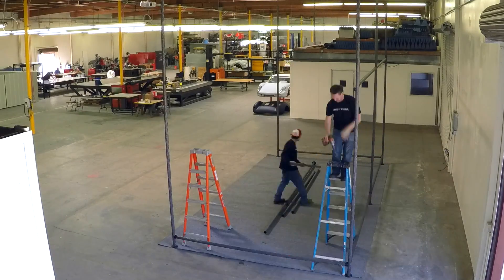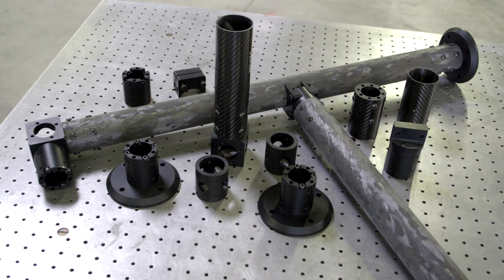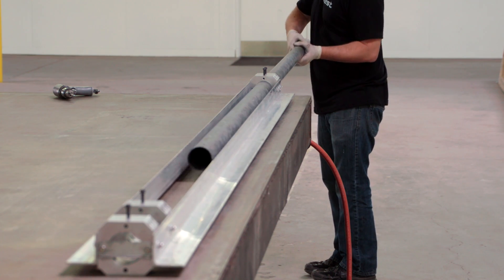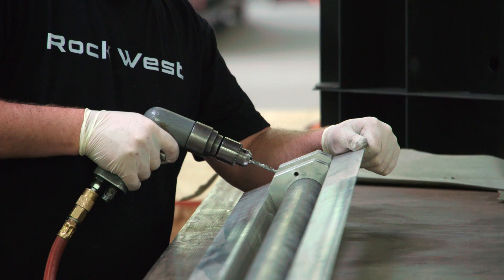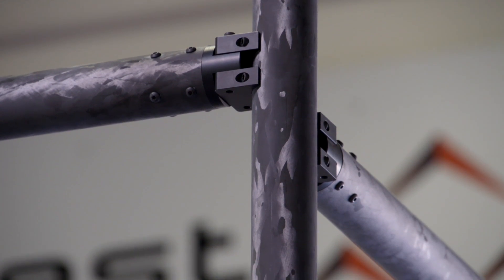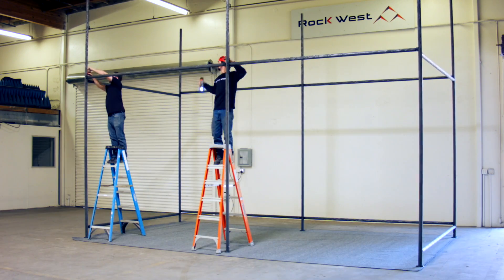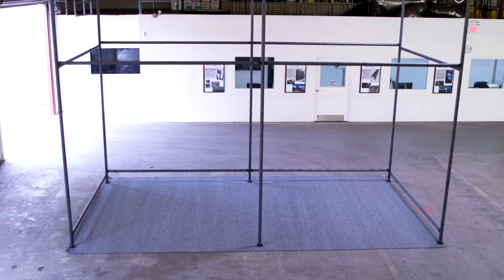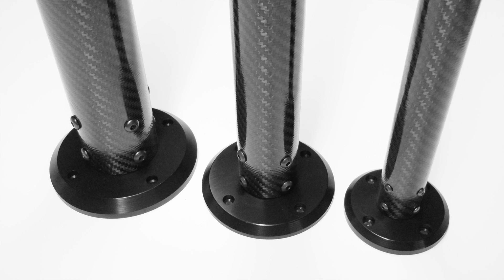CARBONNect™ Design & Assembly Service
In conjunction with the CARBONNect™ system, Rock West Composites offers design and assembly services. Many of our customers do not have the time or resources to design and assemble the structures they need. This is especially true in use-cases with challenging engineering specifications or when a multitude of structures needs to be assembled. Rock West Composites has the engineering expertise, the staff, and the facilities to handle these task for our customers.

Recently we were tasked with assembly a customer designed structure intended for use at trade shows. They chose CARBONNect™because they wanted a system that could be assembled by a small crew using ladders, as opposed to a larger team using forklifts.
Because multiple structures were ordered and accuracy over a long distance was required, we manufactured our own tooling to assist in the placement of drill holes and to expedite the manufacture of multiple structures.

We recommended the use of filament wound tubing, which allowed for a longer tube length and also provides a beautiful finish. The customer’s design included the use of removable connector joints in order to speed construction and take down of the finished frame when at an event facility.

This nimble structure can be assembled or taken down less than 30 minutes by a crew of two with ladders. It is lightweight enough to be lifted by a few people and easily moved; they only reason it requires more than two people is because of the sheer size of the structure.

If you or your business requires a custom structure that needs to very strong and very lightweight and even modular, we can help.  Remove the potential issues involved with bonding and adhesives. Try CARBONNect™, the mechanical solution!